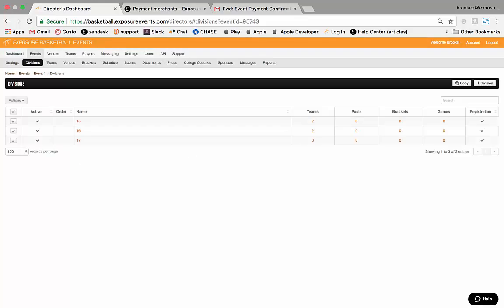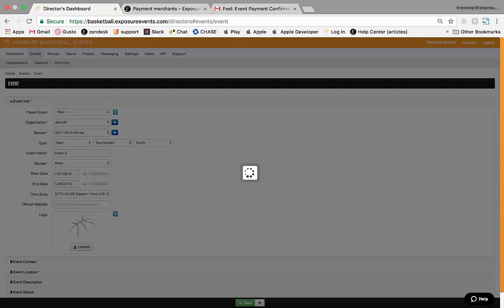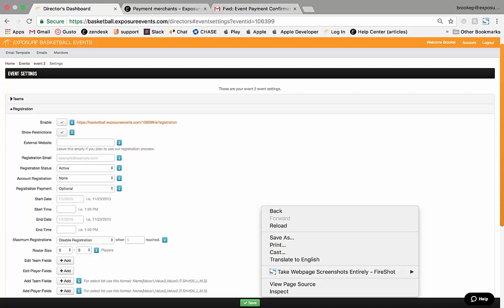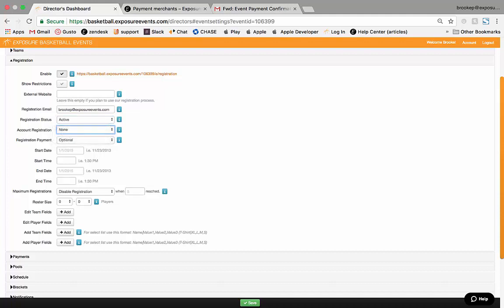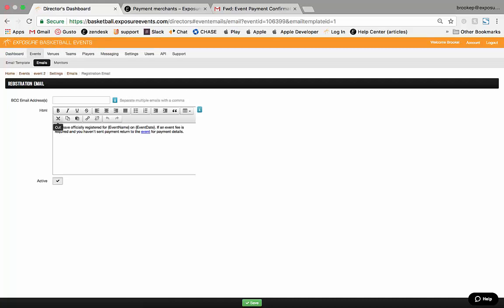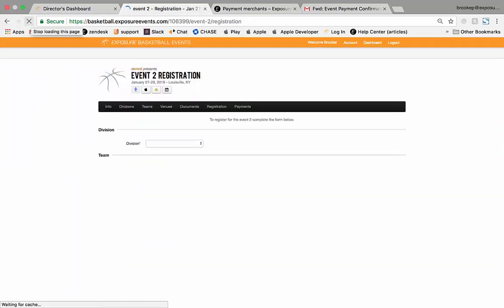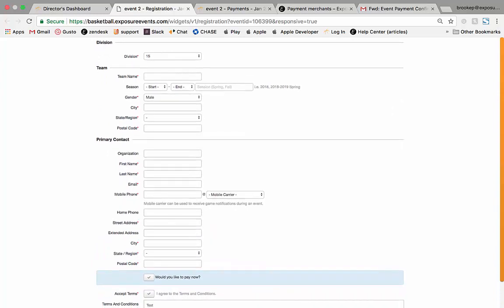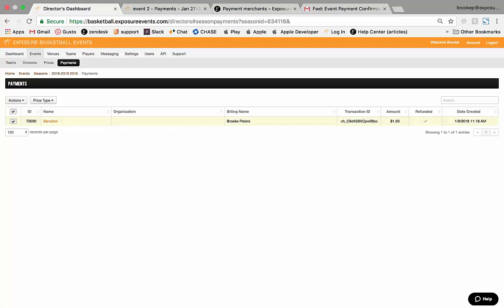Registration Setup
Registration and payment setup sample video